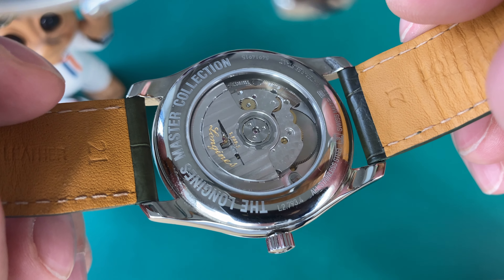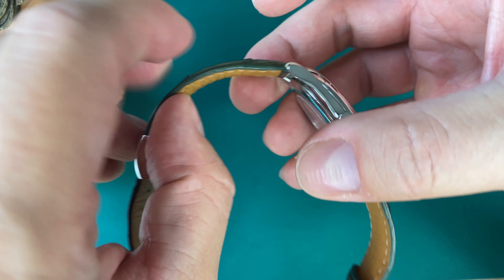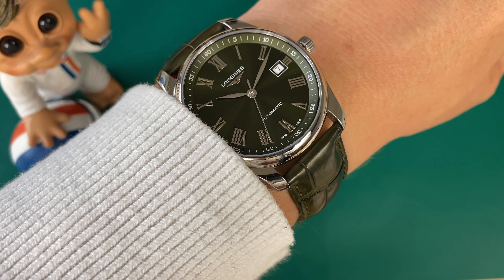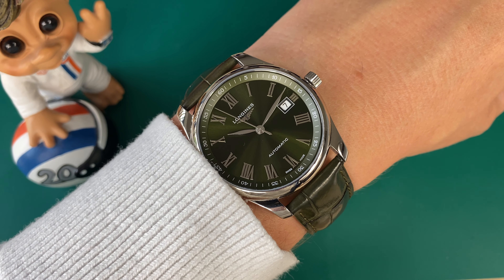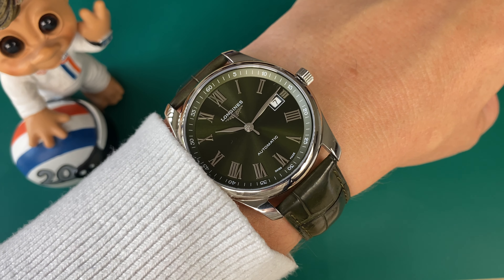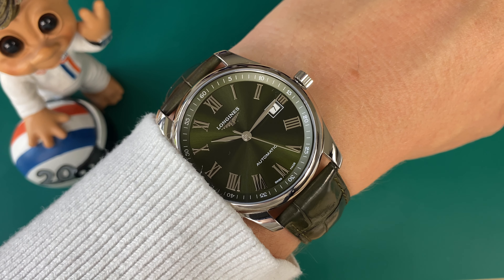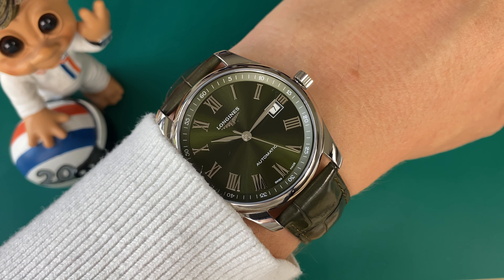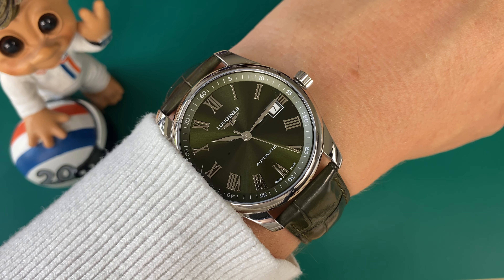Longines Master Collection Longterm Review | Worth It?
I have now owned the Longines Master Collection olive green 40 mm dress-style L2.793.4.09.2 for six months. Now its time to conclude if the watch was a good addition to my collection or if it is collecting dust in the watchbox.

Entry level luxury
Entry level luxury watch
Best entry level luxury watch
Longines Master Collection review